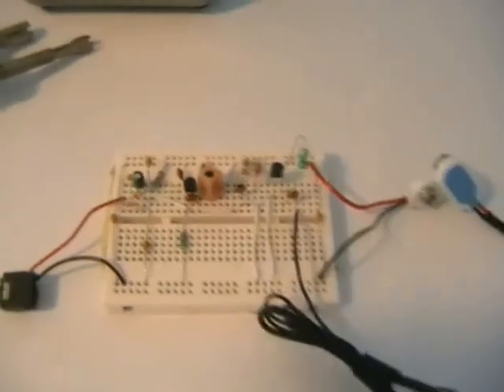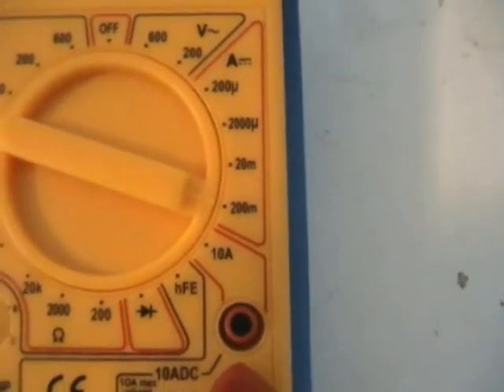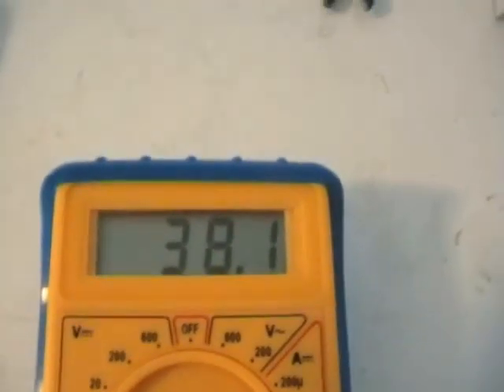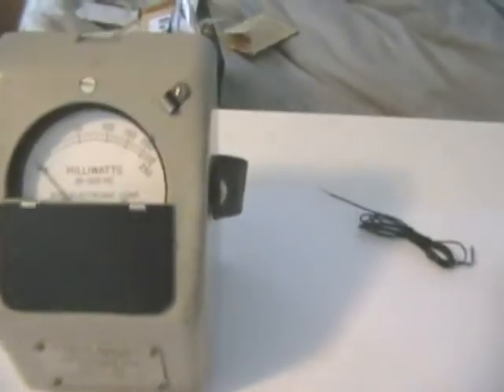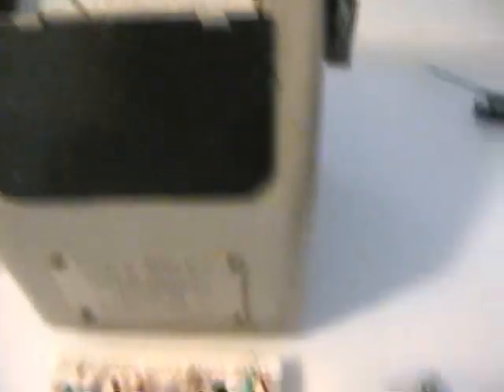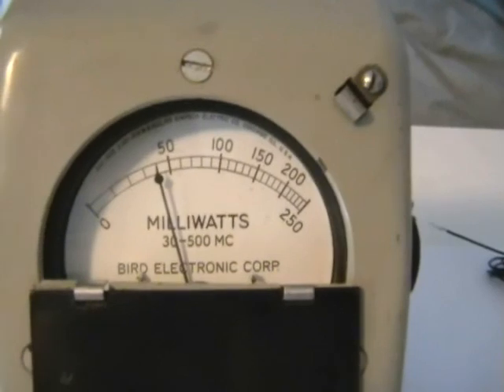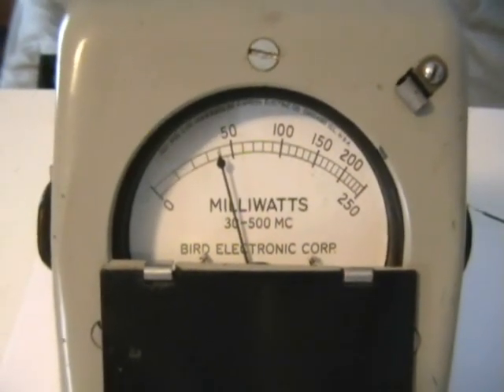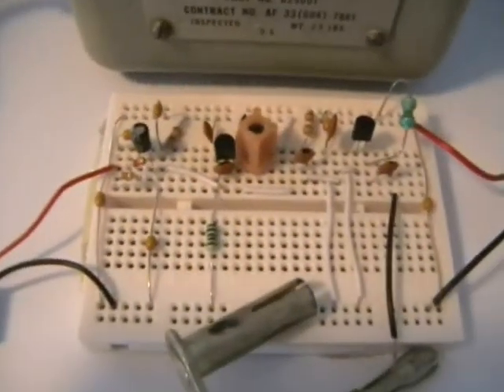Make your own radio station.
Build your own FM radio station on a breadboard!
In this video we are showing you how to make
a FM transmitter using 2 transistors on a breadboard

This FM transmitter is very easy to build

RF output power: 40mw

Current Consumption: 40 mA

Tuning range: 88- 120Mhz

Range: 4000+ feet(Car FM radio)